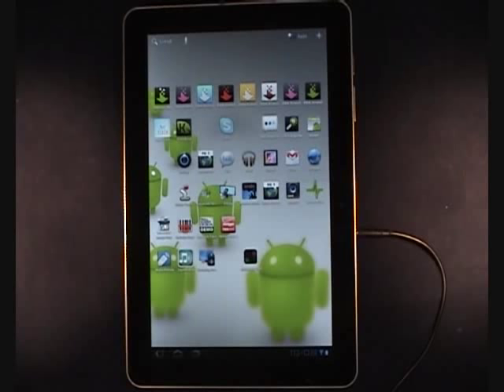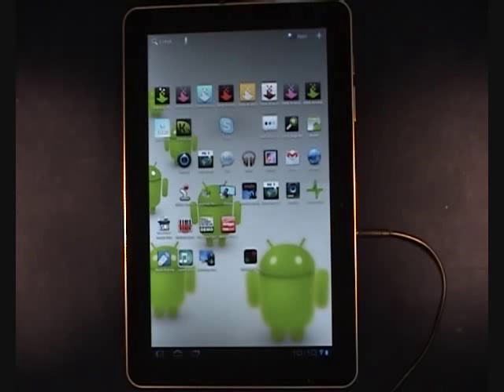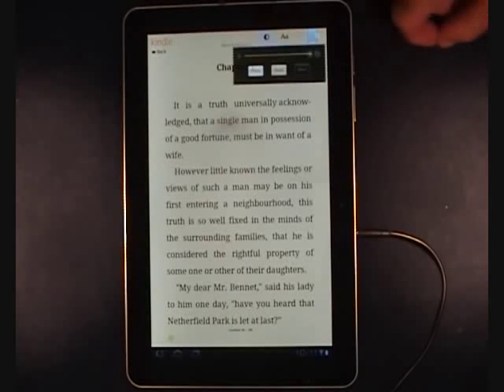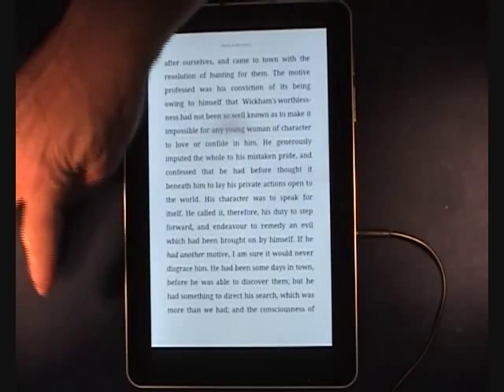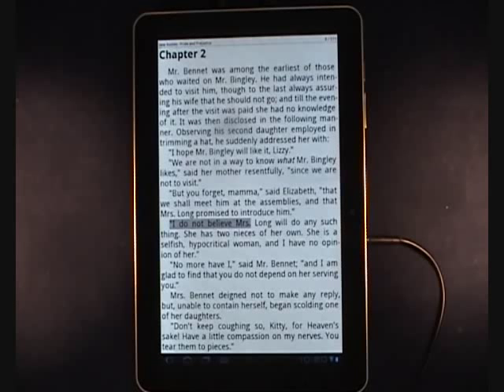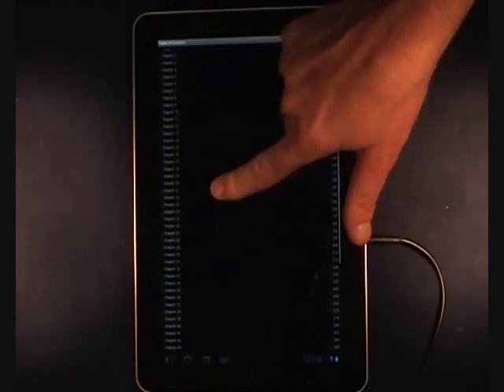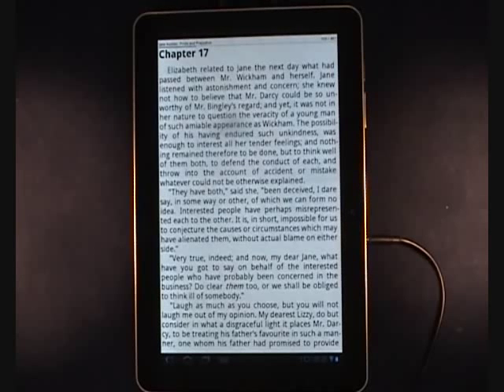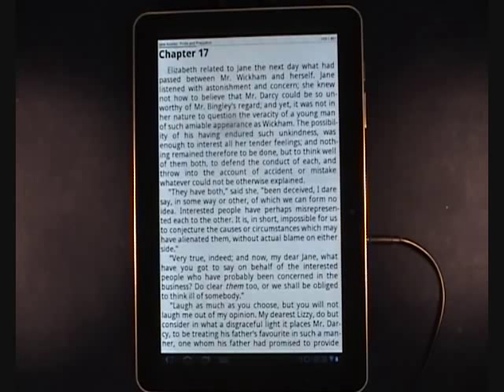Accessible Version of CoolReader vs. the Kindle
This video demonstrates two eBook Readers.  One is Apps4Android's  accessibility and speech-enhanced version of CoolReader. The other, for all practical purposes could be the Kindle, Nook, Sony Reader, or any other eBook reader that is not fully-accessible to individuals with print disabilities.  One exception is Apple's iPad which can be used with voice-over to read eBooks.

Roughly, 10% of the U.S. population, or 30 million consumers, have some type of print disability that precludes them from using inaccessible eBook Readers.  Applying that percentage to the population of the world we are talking about 650 million consumers. Add to that more than a billion people who never learned to read worldwide and we are talking about 1.65 billion consumers who can not make use of inaccessible eBook Readers.

This video first demonstrates using the Android version of Kindle reading a book. Then, you'll see the same being read by an accessible version of CoolReader.  Keep in mind that the second eBook reader is accessible, usable and useful to approximately 1.65 billion more people than the first eBook reader.  No big deal from a business standoiint... or is it?

You decide.

Credits:
Intro and Outro by GM Voices: